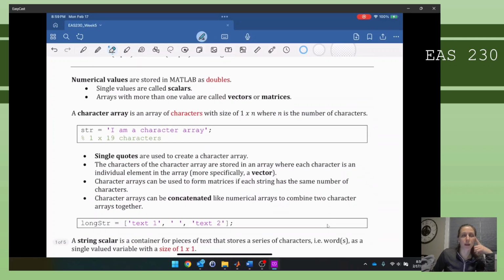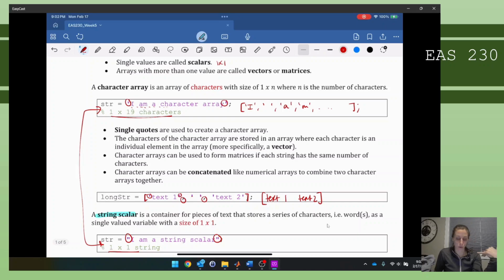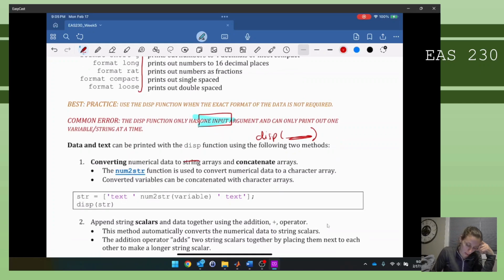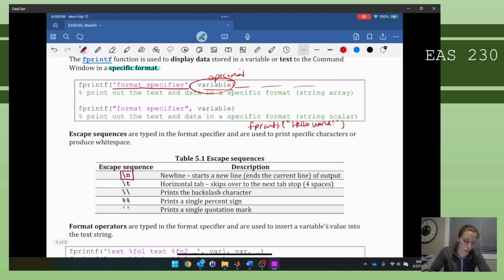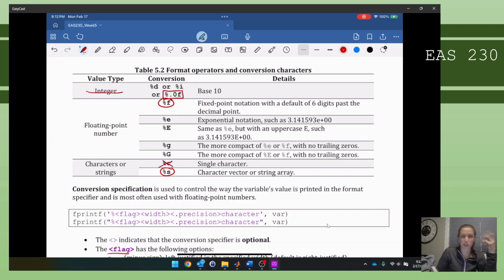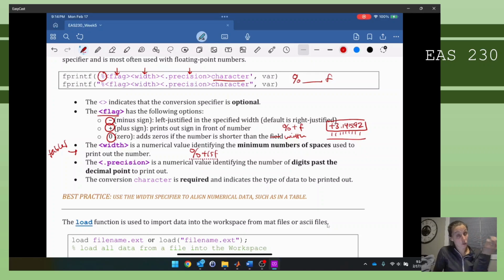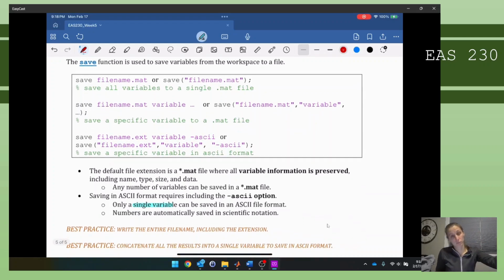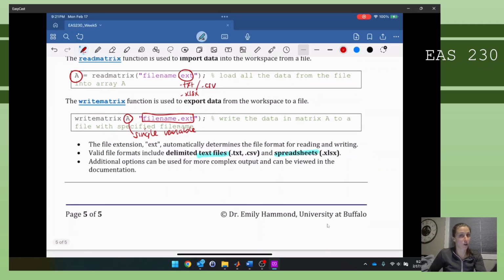EAS 230 | Week 5: Input/Output